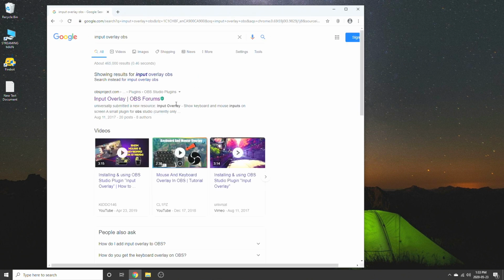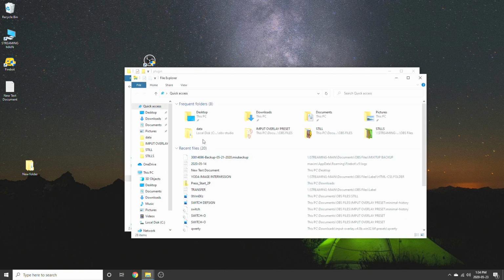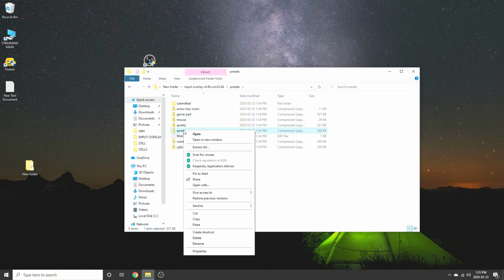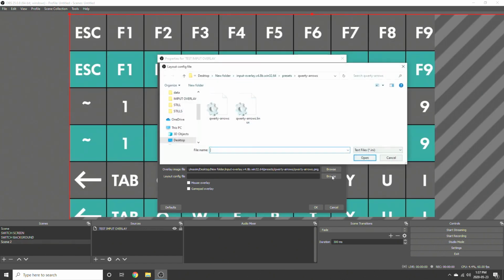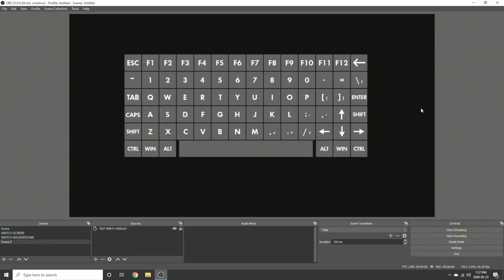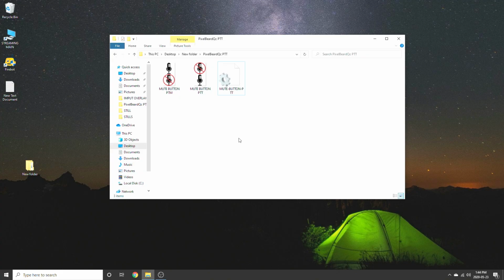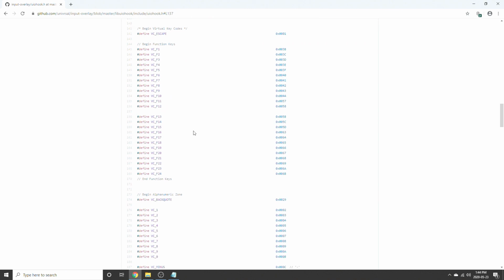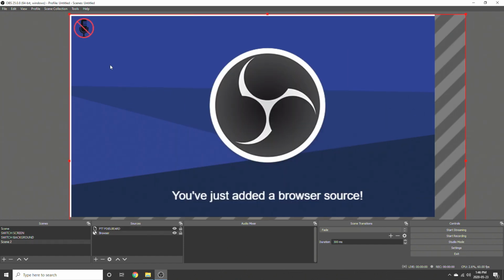Boring instruction: PTT / PTM Overlay in OBS tutorial. Fast and simple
Tutorial on how to set up PTT (Push to talk) or PTM (Push to mute) overlay in OBS studio for use on mixer twitch youtube etc.

Needed:
OBS Studio
IMPUT OVERLAY Plugin
PixelBeardQc Custom Preset: